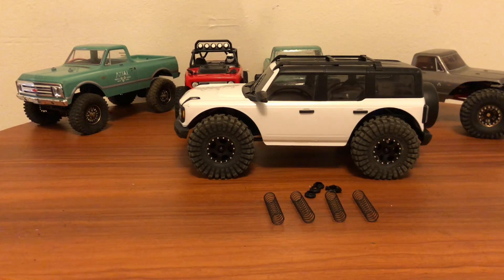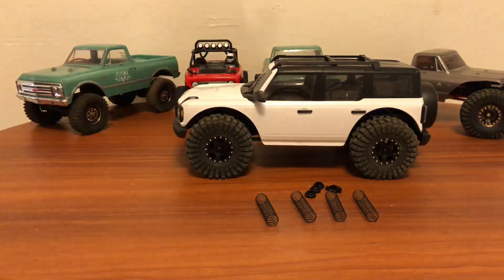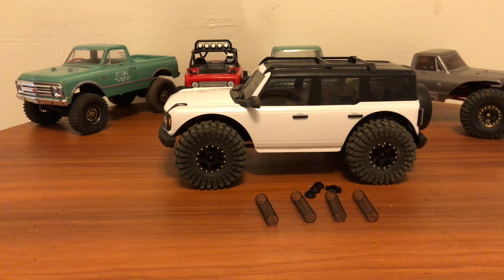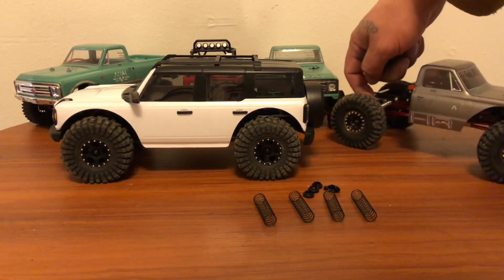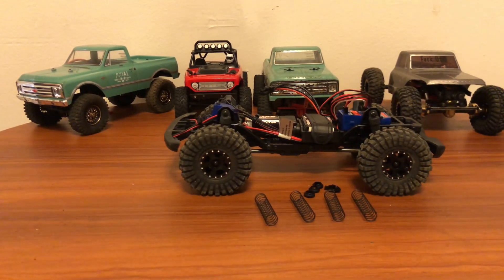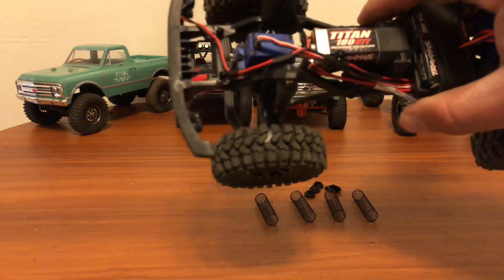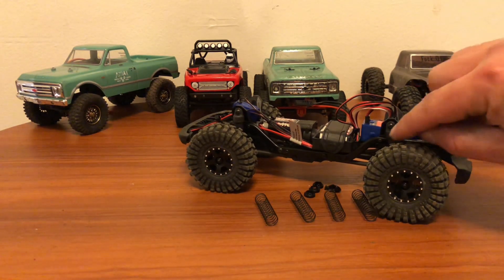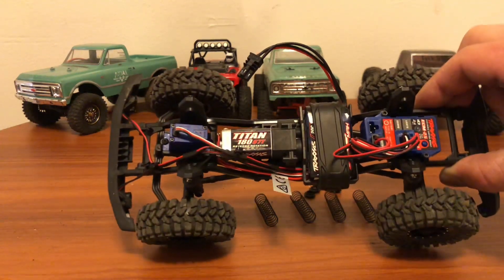Free mods TRX4M + $ wheels/tires.